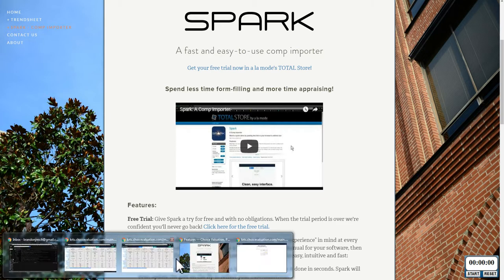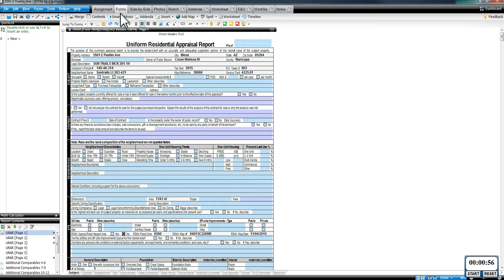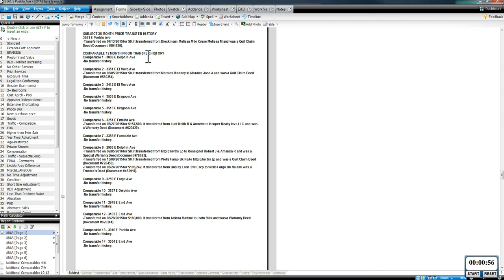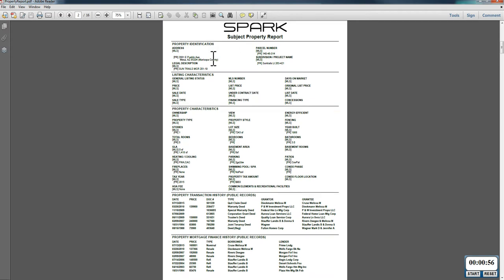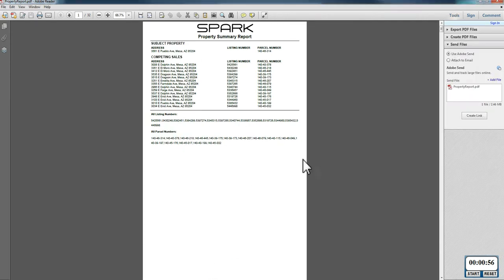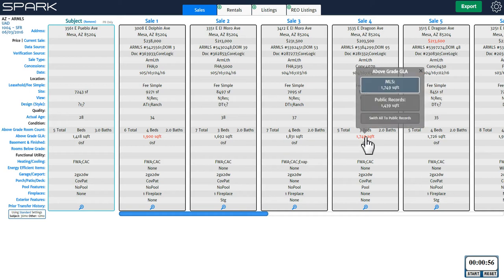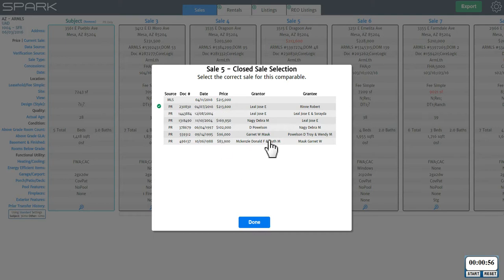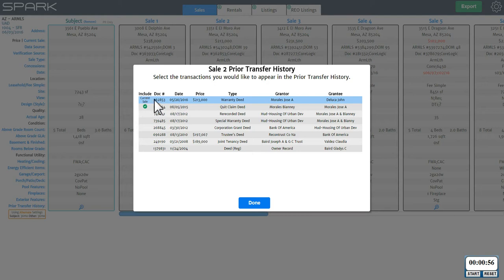Spark is getting Public Records (Sneak Peek)!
Sneak Peek video showing the new integration with CoreLogic for public records information along with some new features I think real estate appraisers are going to really like.